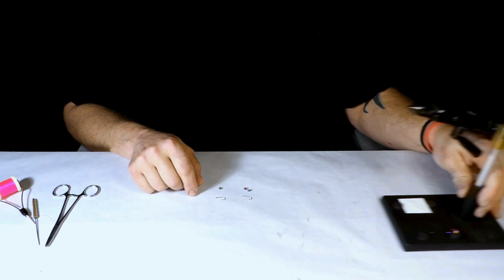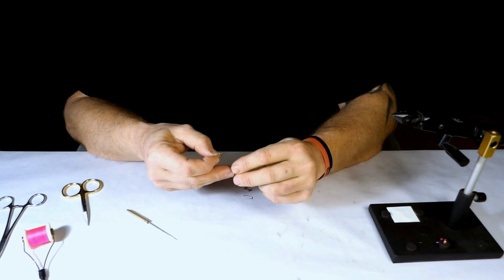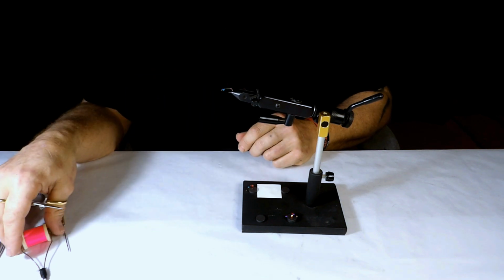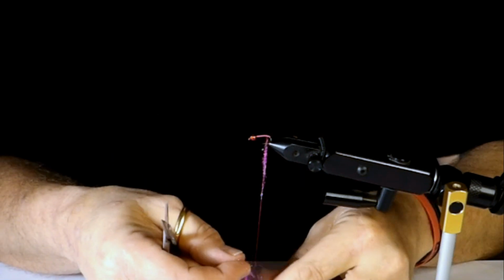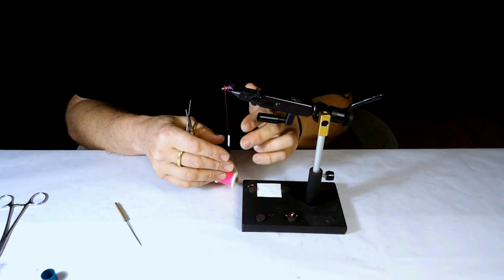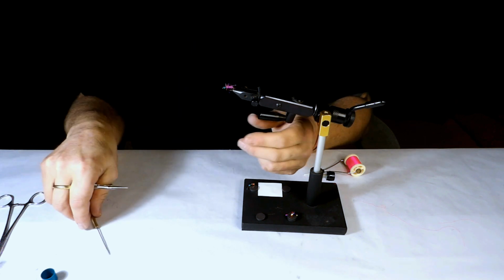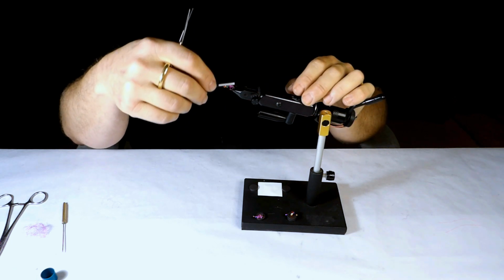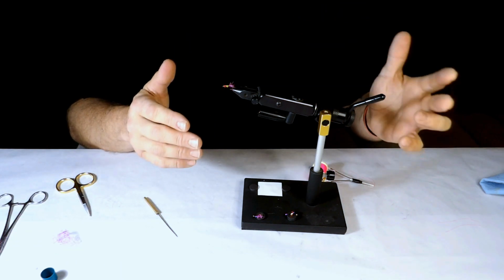HOW TO TIE ICE FLY THE BUG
A detailed guide on how to tie one of my favorite ice fishing baits i call "THE BUG".  This is one of my favorite go to bait for panfish through the ice or from the docks. Check out the links below for the tools and materials you might need.   👇👇👇👇👇👇

This is a great beginner kit for a great price, it comes with just enough to get started without breaking the bank.

Angler Dream Fly Tying Beads 100 PC/LOT Tungsten Beads Nymph Head Ball Fly Tying Materials (Rainbow, 4.0mm)

Hareline Ice Dub - Dispenser W/ 12 Colors